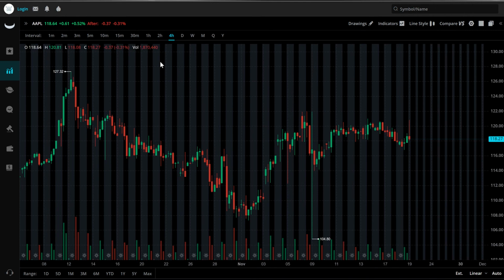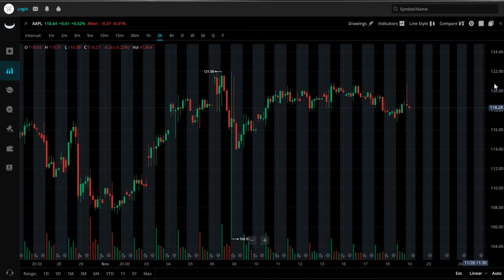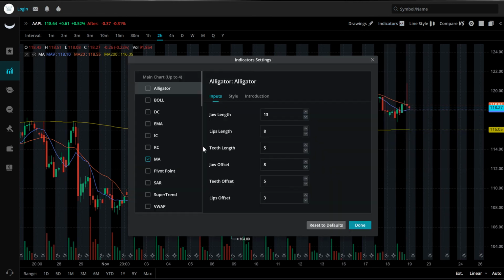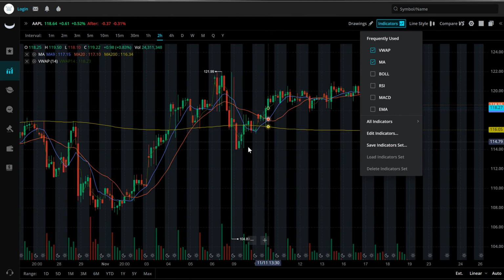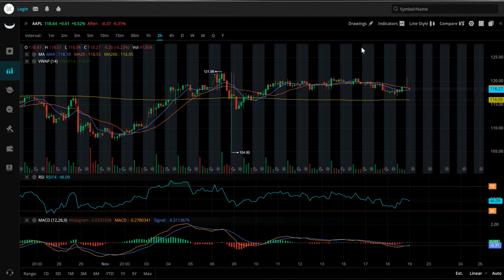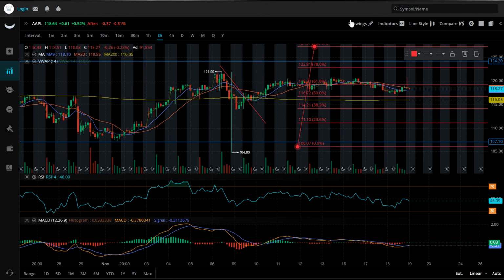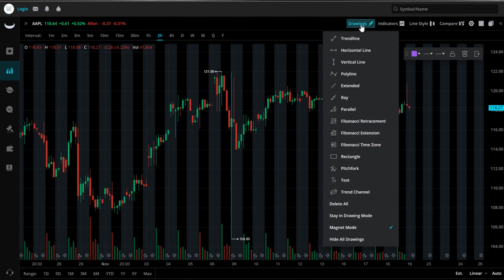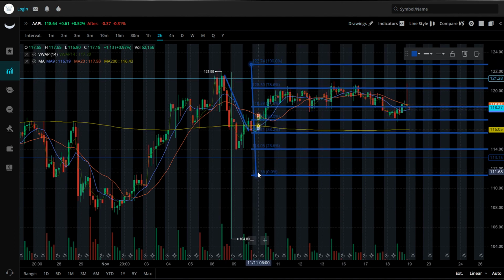Stock Charts- What does this mess all mean?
Here is a quick overview on what the mess is that you see on some traders charts. It may look intimidating and confusing, but I promise if you take a minute to try and understand, you will have no issues

I am trying to give, quick, basic information about stock trading in a simplistic form. If these videos help you.